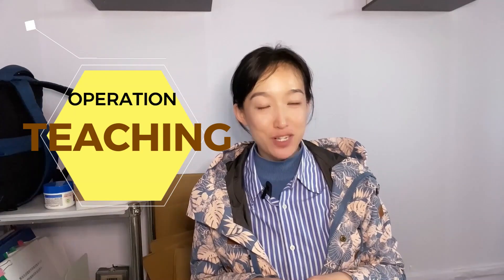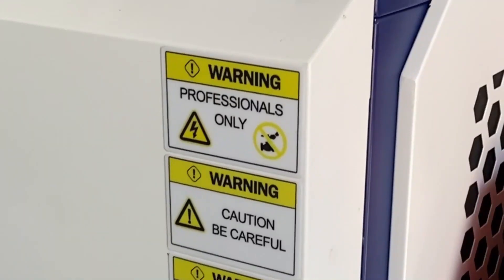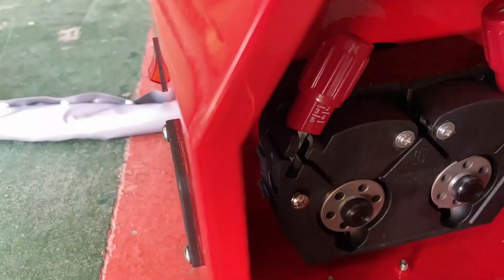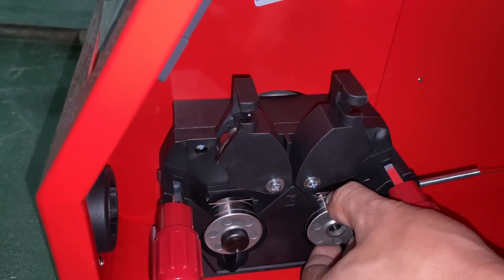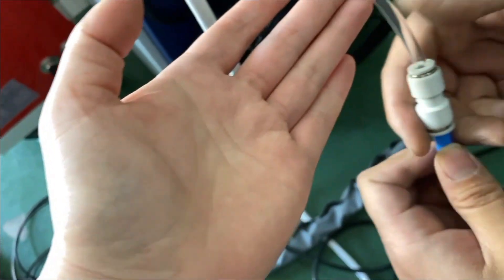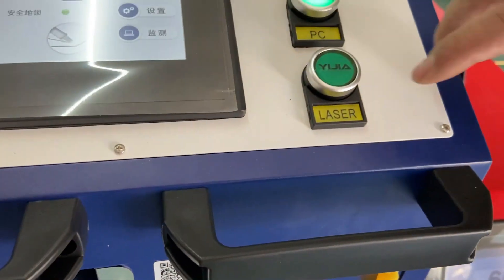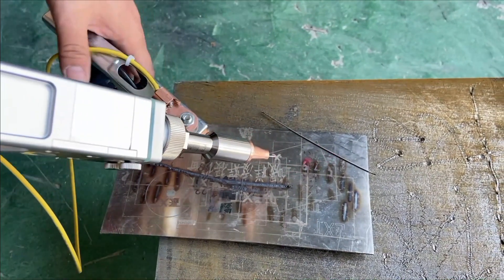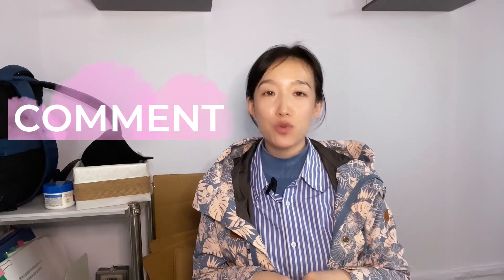Operation Steps: Handheld Laser Welder | 2000W Laser Welding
It is a 2000W compact laser welding in the video, and you will find the operation steps of handheld laser welder. It will help you to understand more on starting to master a laser welding machine from 0.